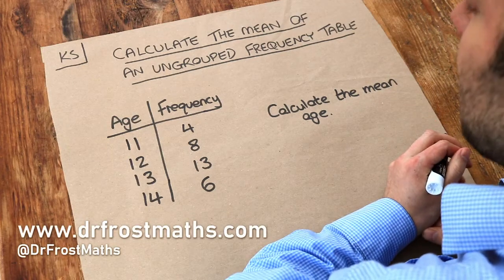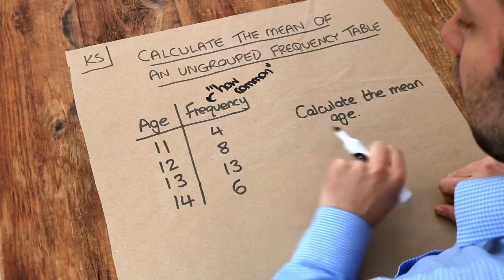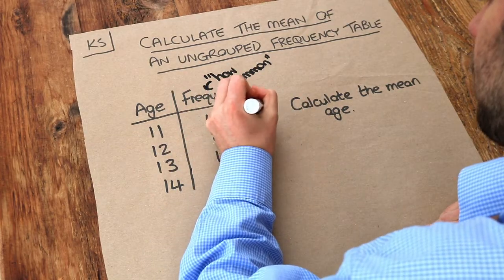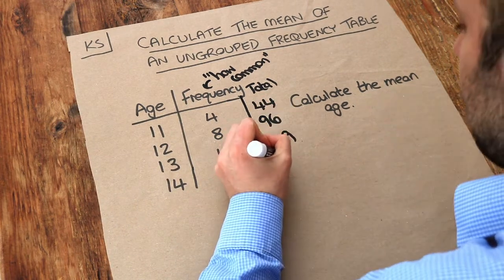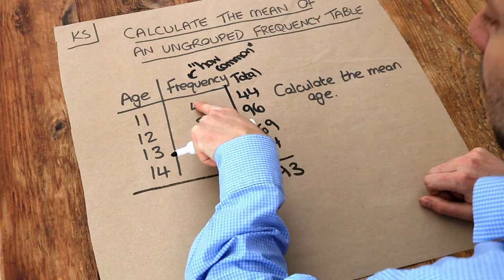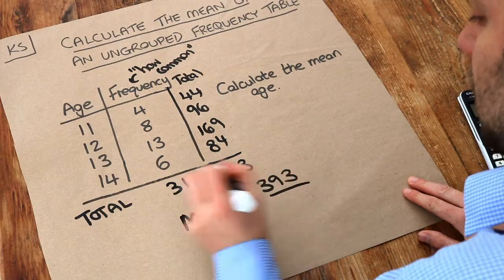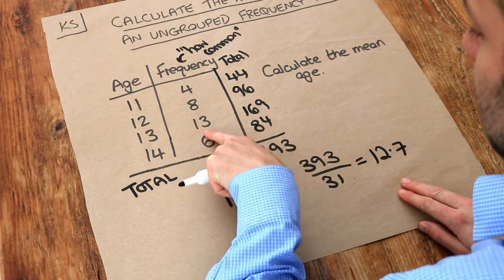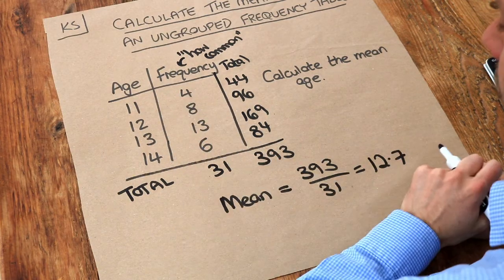Key Skill - Mean of Ungrouped Frequency Tables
"Mean of Ungrouped Frequency Tables"